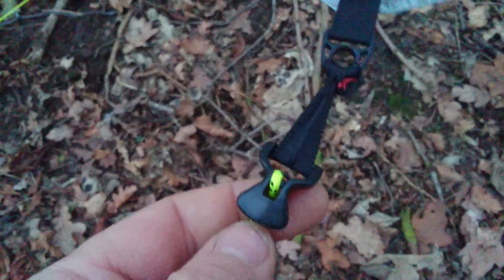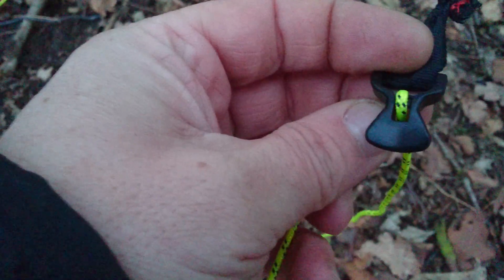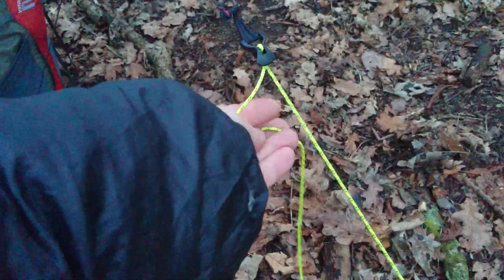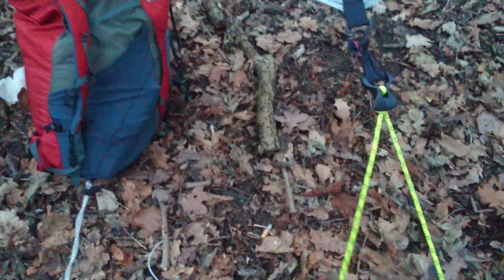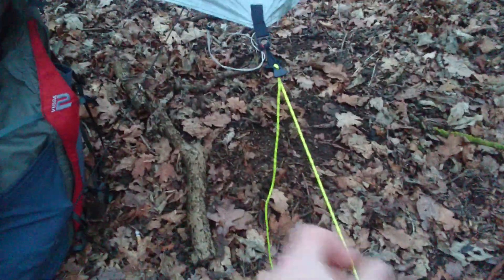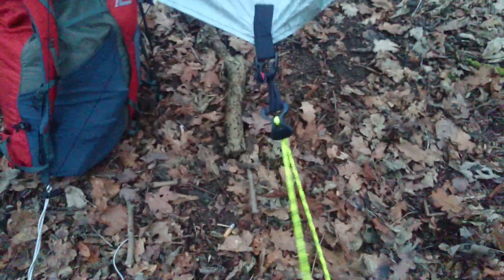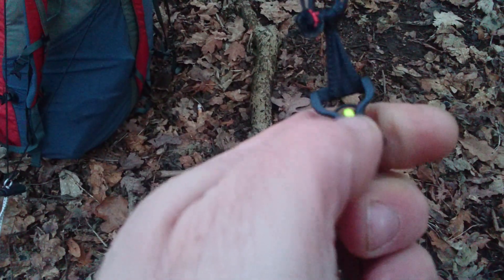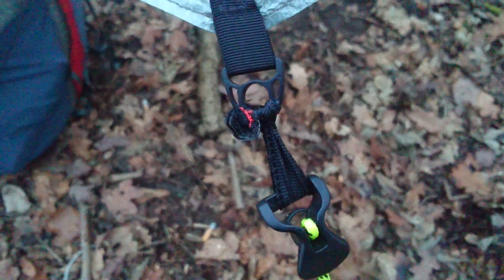Line loc 3 demo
Quicker how to for line loc 3